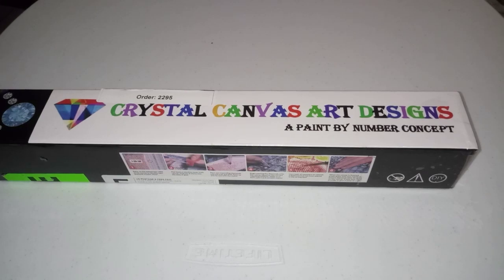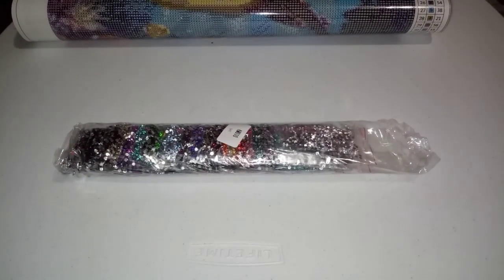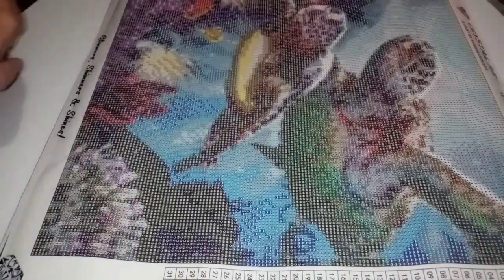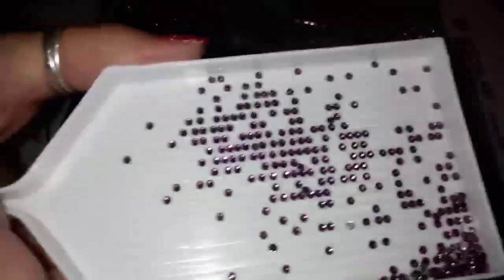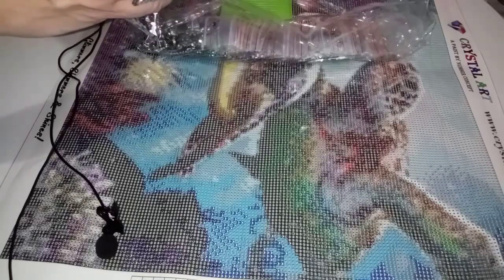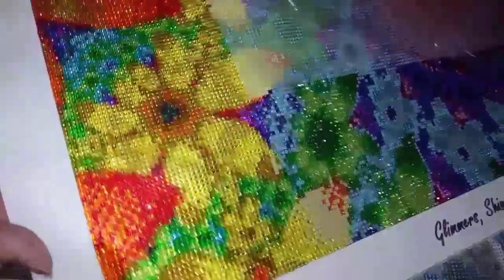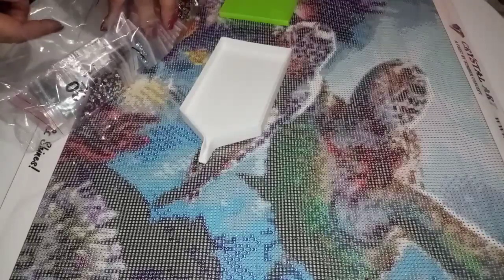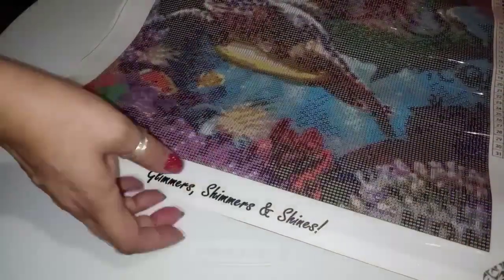Unboxing Crystal Canvas Art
Check out this beauty I bought 😍

I am a Diamond Dotz at Home distributor